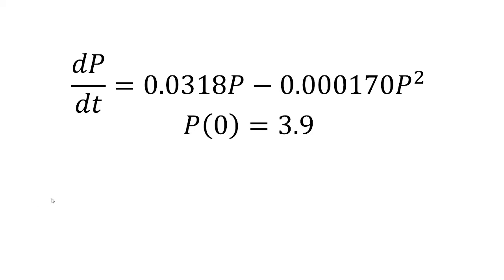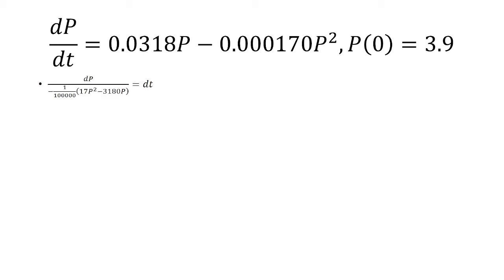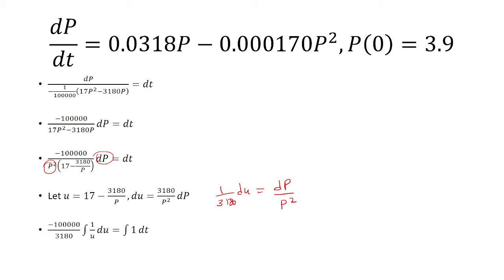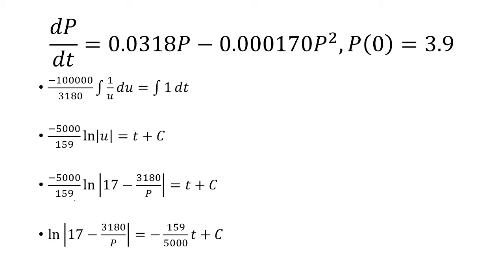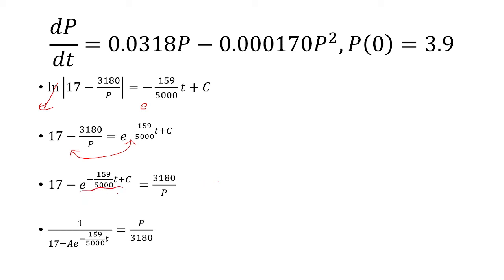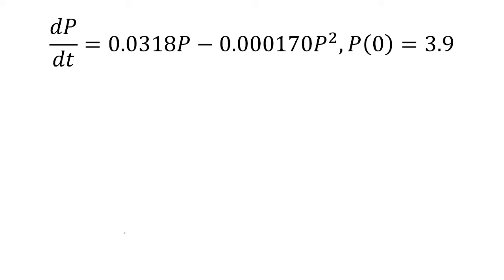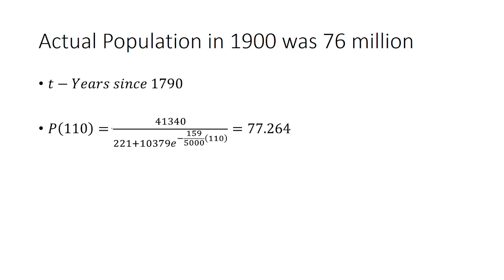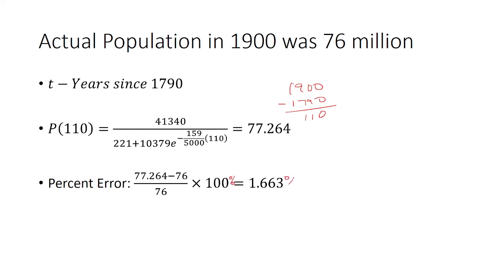Differential Equations: United States Population